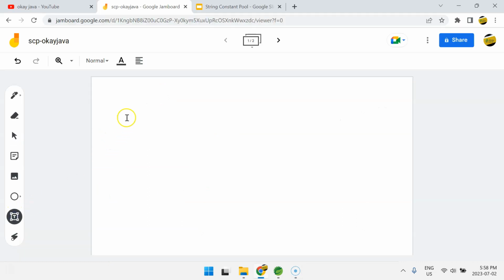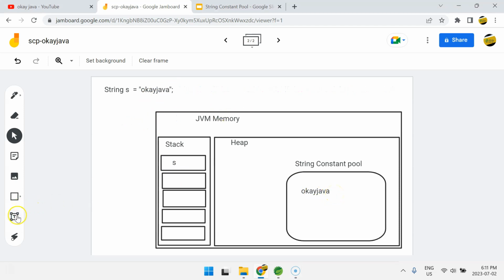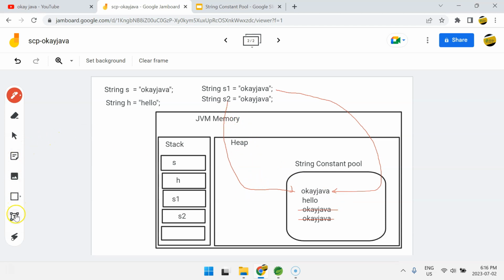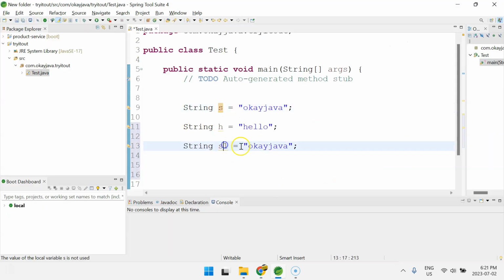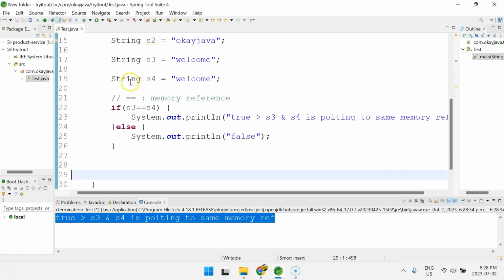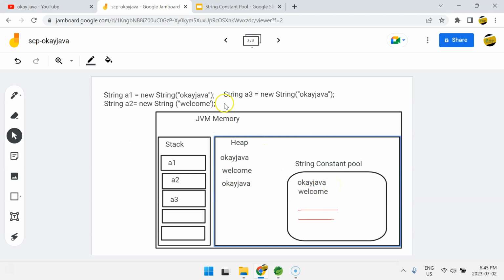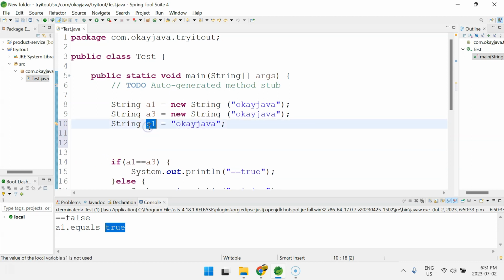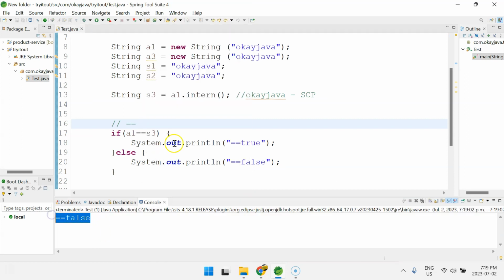JavaNextLevel |String constant pool | All about Java String Constant Pool | Java Heap-Stack Memory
A Java String Pool is a place in heap memory where all the strings defined in the program are stored. A separate place in a stack is there where the variable storing the string is stored. Whenever we create a new string object, JVM checks for the presence of the object in the String pool, If String is available in the pool, the same object reference is shared with the variable, else a new object is created.